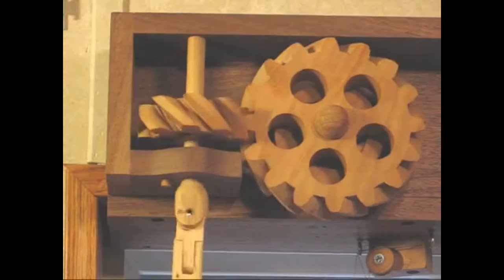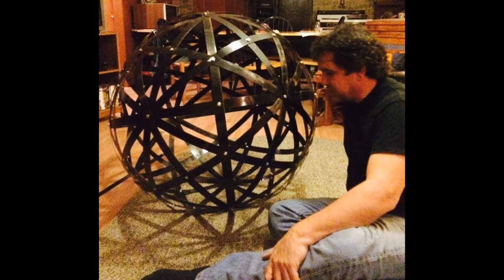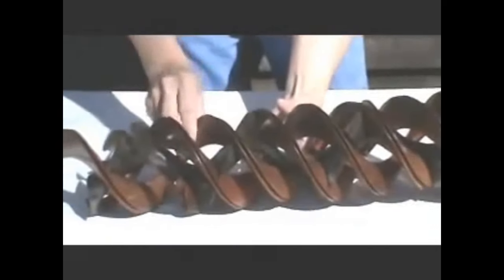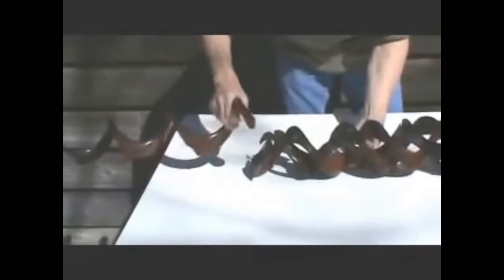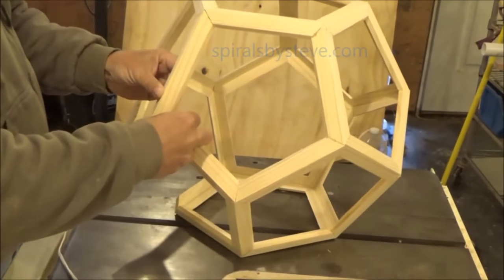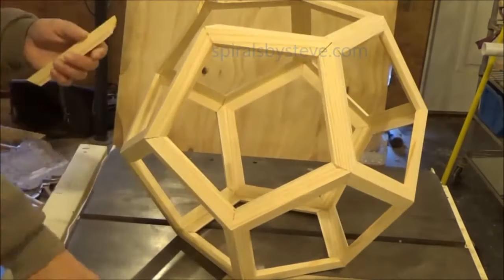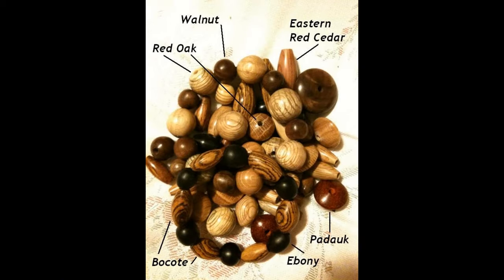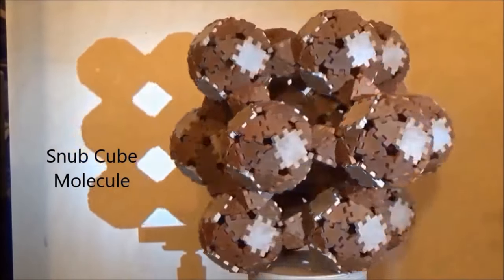Channel Trailer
My channel trailer made from old video segments.  Some things in it will be familiar, but there are probably some things that you've missed.  It's all here in my channel.  Steve